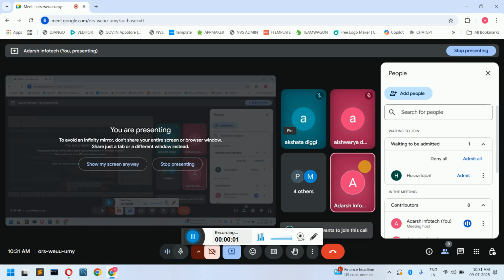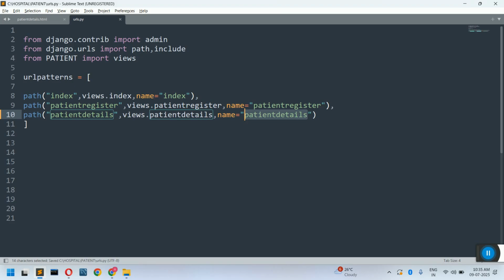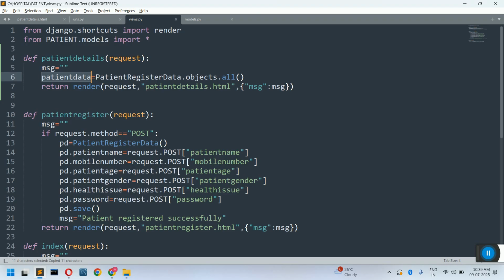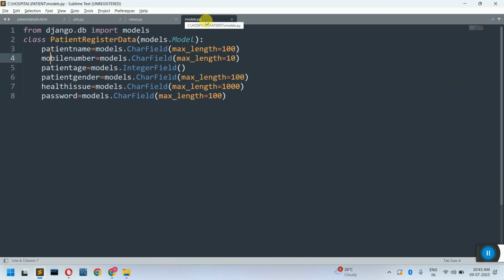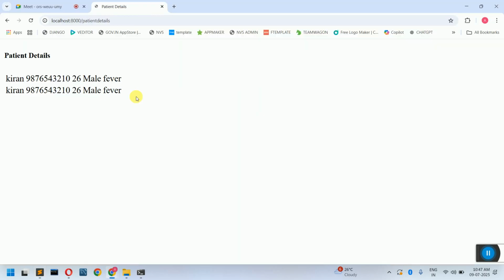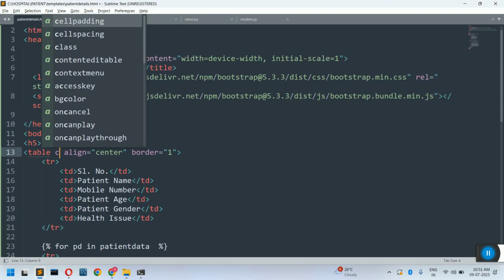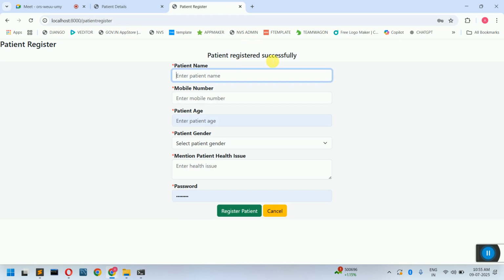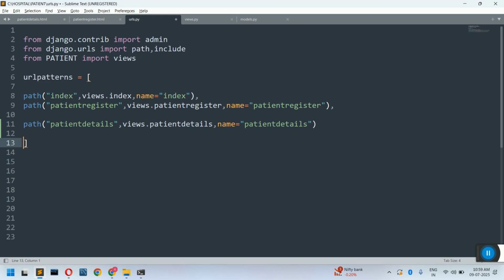DJANGO CLASS 2: DISPLAY PATIENT DETAILS